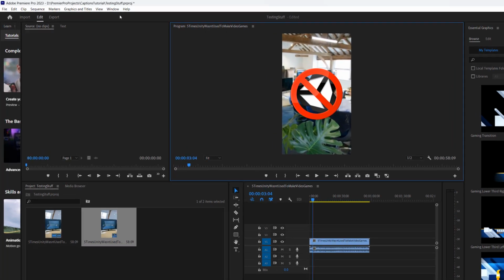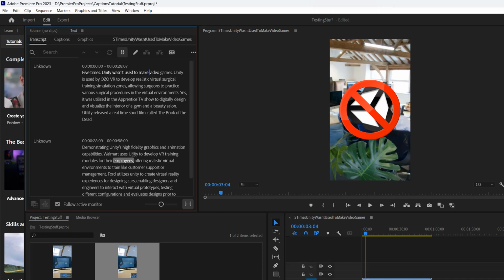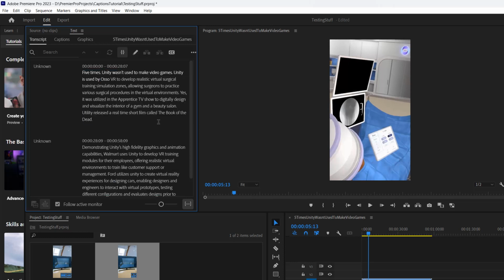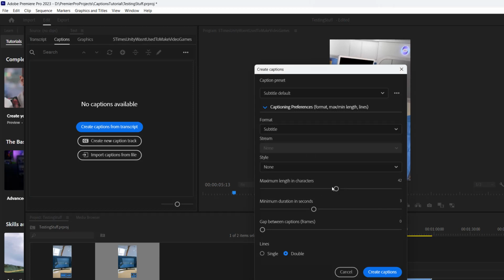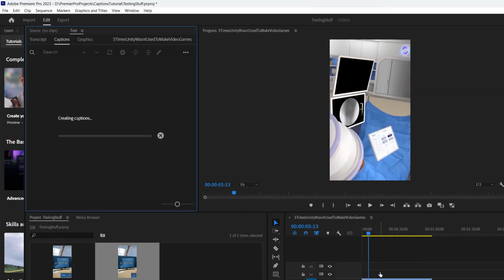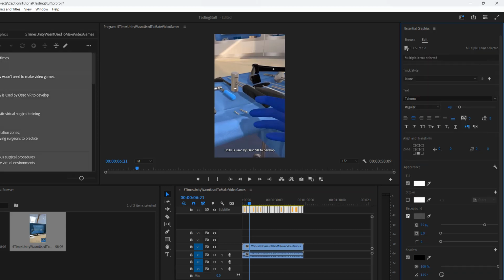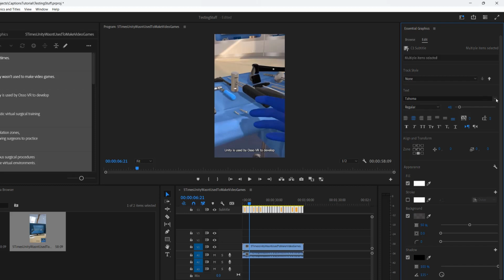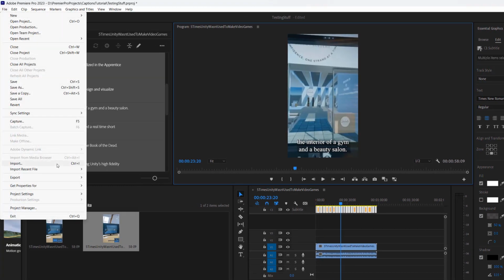How to Add Automatic Subtitles in Adobe Premiere Pro (Simple)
Greetings, in this tutorial we shall be looking at how to add subtitles to your vidoe using adobe premiere pro. We will be doing it automatically. But don't worry, you can edit the transcript or any of the captions if you need to change any words or punctuation.

This makes it really quick and simple to add captions to your YouTube or Tic Tok videos.

You will need Adobe Premiere Pro for this tutorial.